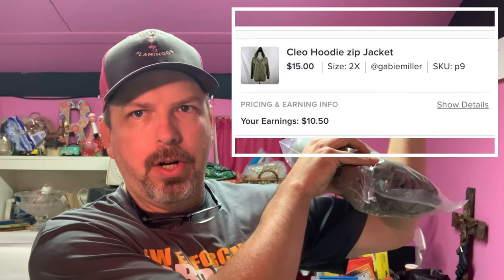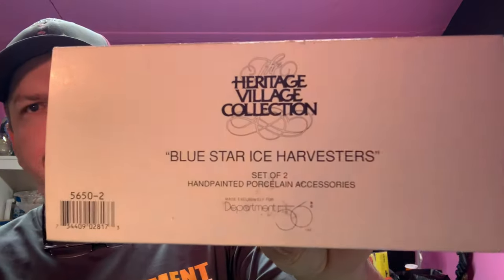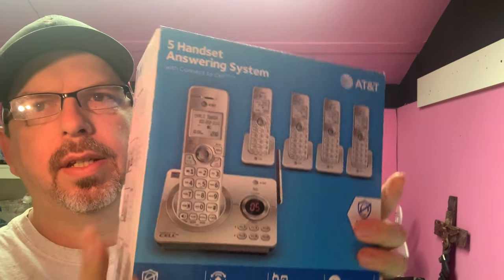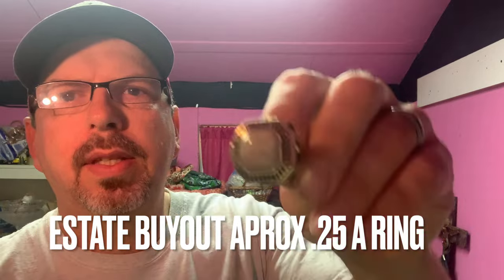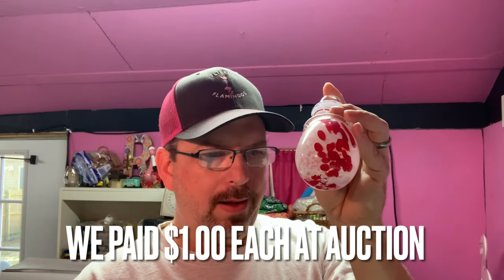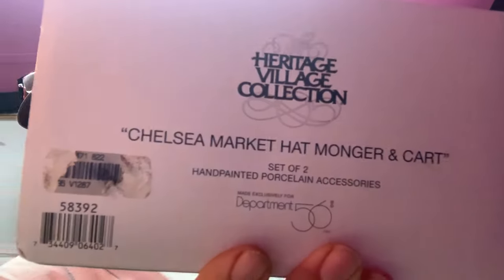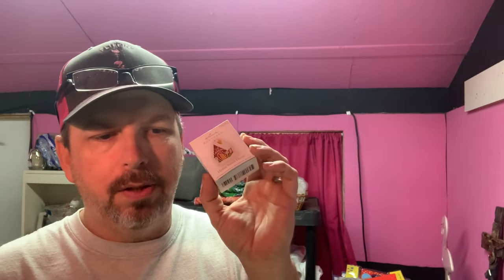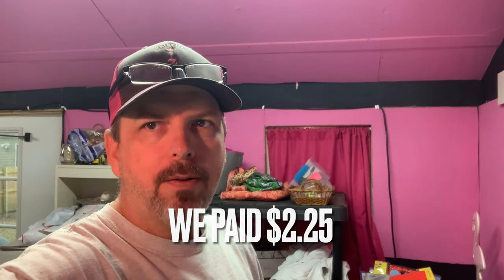Reselling For Profit|What Sold|Vintage Fitz & Floyd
Join us for what sold on eBay, Poshmark and Mercari! We will tell you what we paid and what we sold it for. Watch for BOLOs!

eBay Store